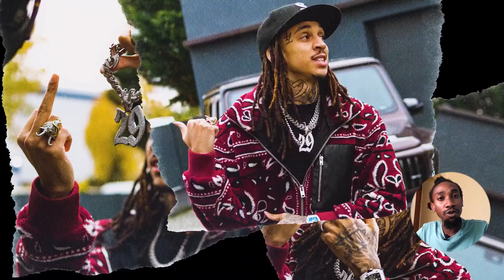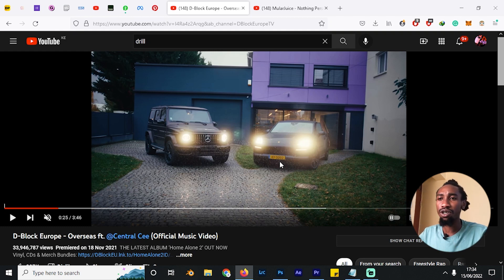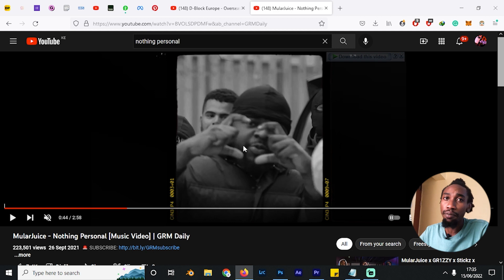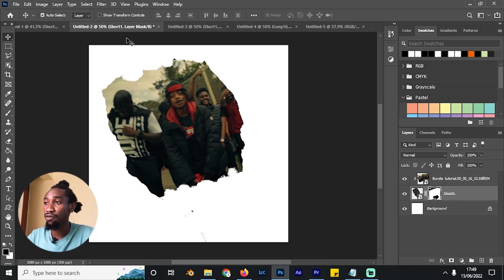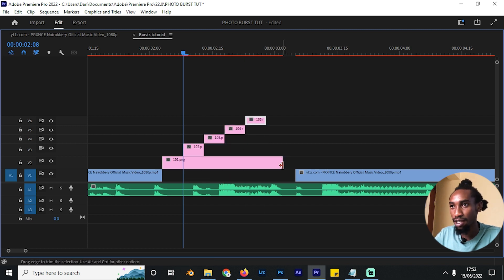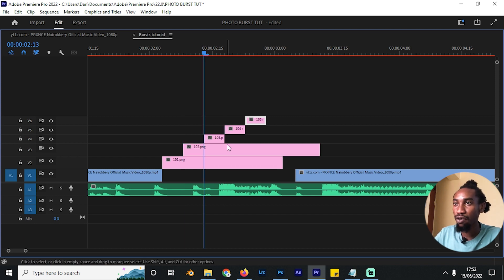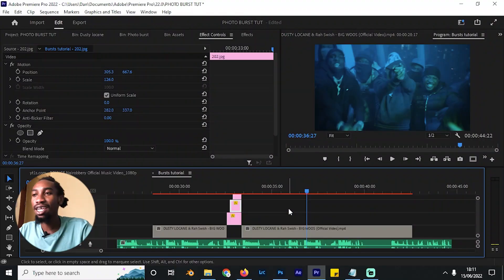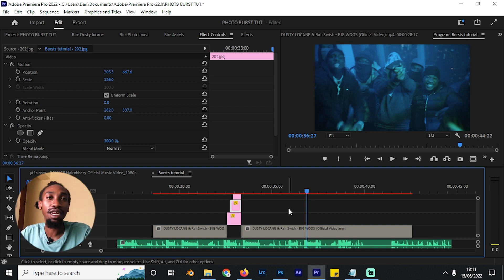How to Make DOPE Photo Bursts for Music Videos